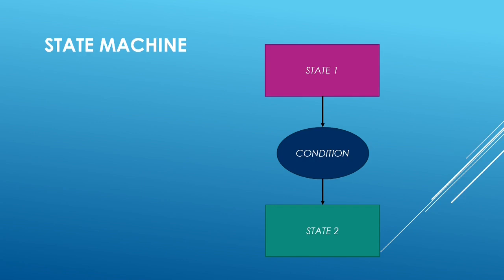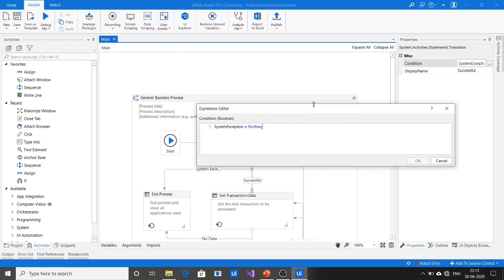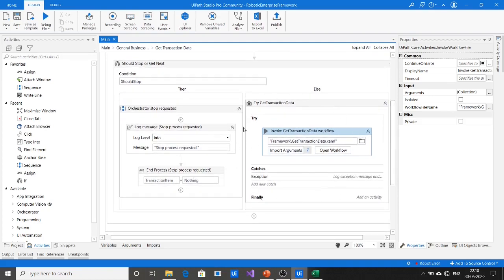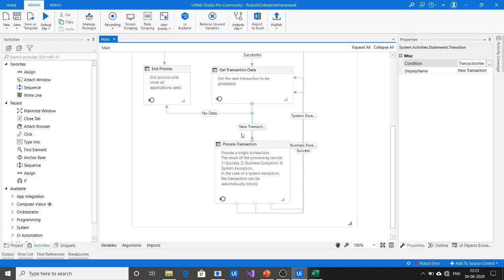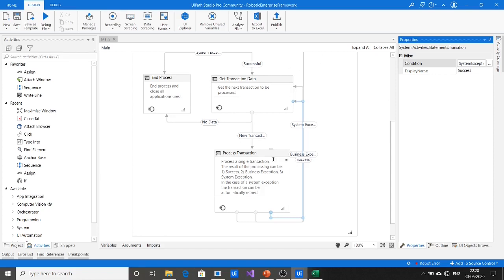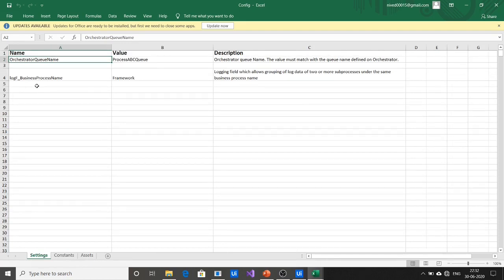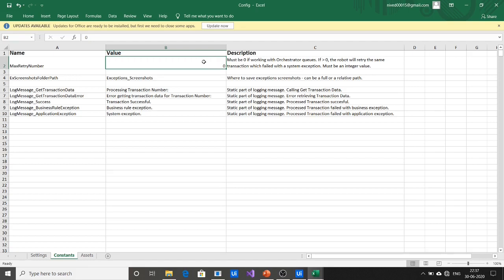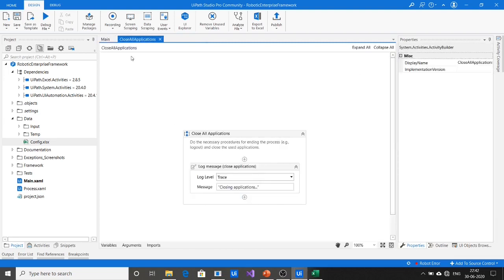Robotic Enterprise Framework - Introduction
This video gives a basic introduction to Robotic Enterprise Framework.
Re framework is a template in Uipath developed using State Machine.